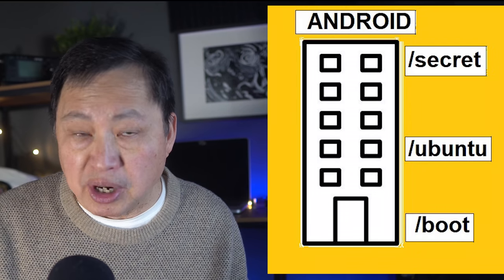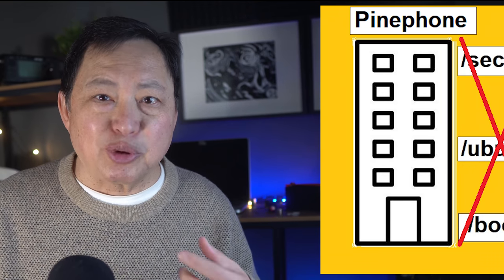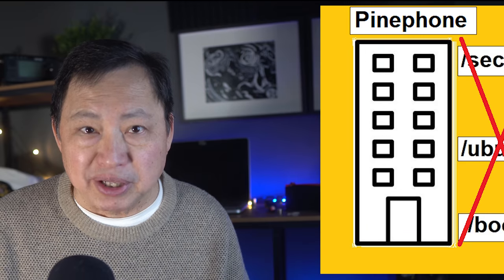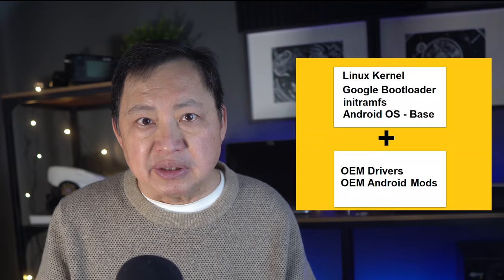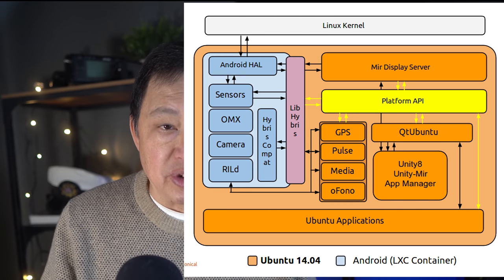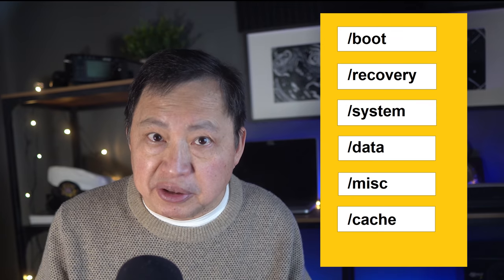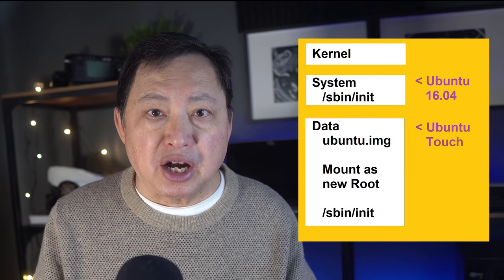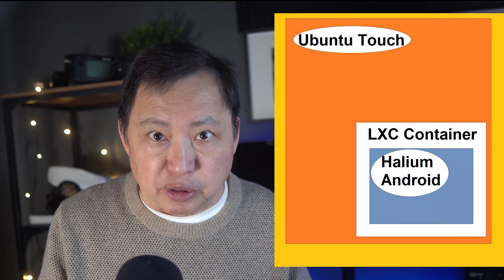Exploring Ubuntu Touch - Boot and Install Process for Android vs Pinephone - Part 2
In part 2, we investigate how Ubuntu Touch interacts with Android, the Android Kernel, and the Android drivers. Then we compare this with the Pinephone. We also follow what actually happens during the Ubports installation process, and try to understand this in the context of the Android file structure.

More details on how the Android container is handled during the boot process

 For More Info on Ubports - ubuntu Touch